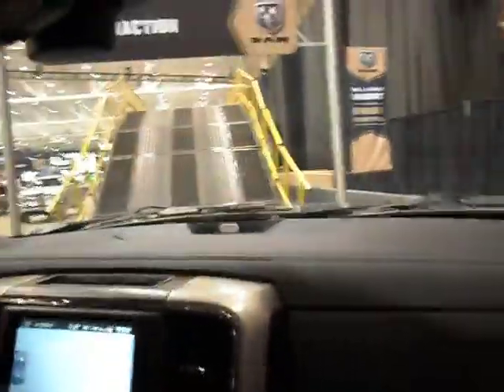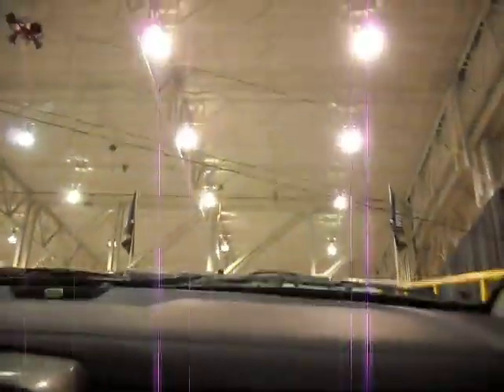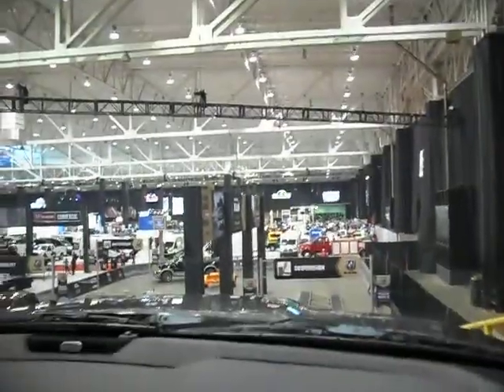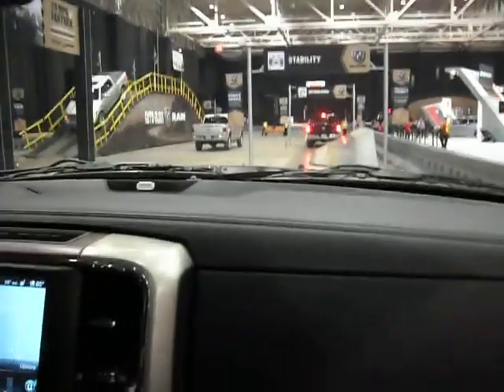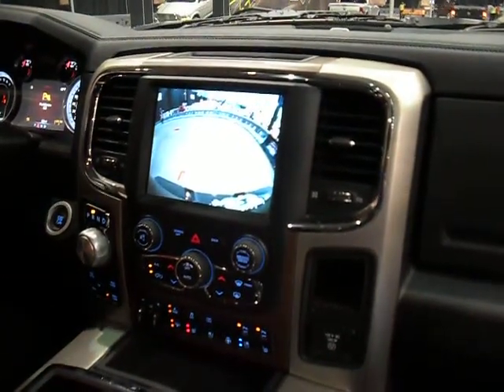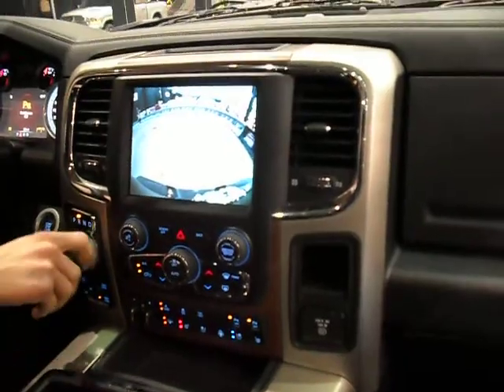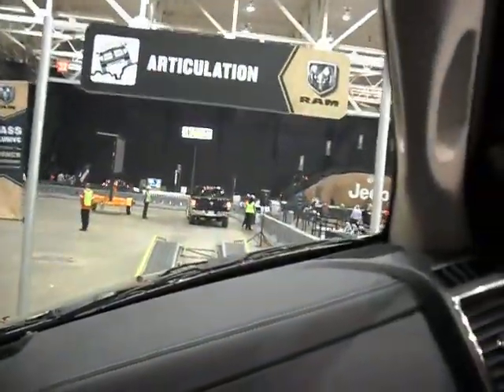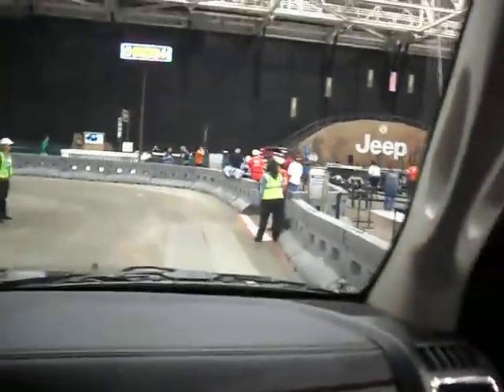2015 Cleveland Auto Show Dodge Ram Ride & Drive Part 2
Inside passenger's seat view of the Dodge Ram Ride & Drive test course at the 2015 Cleveland Auto Show.